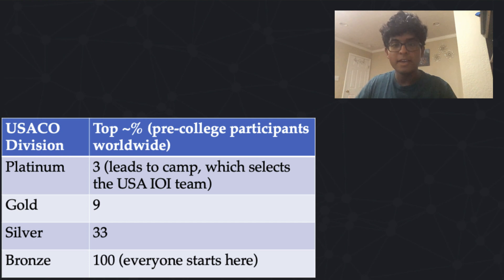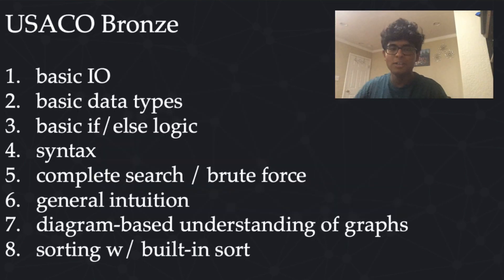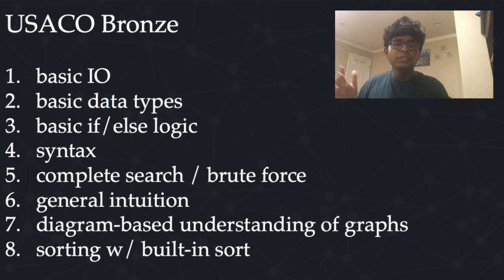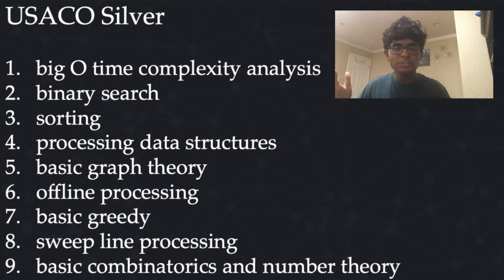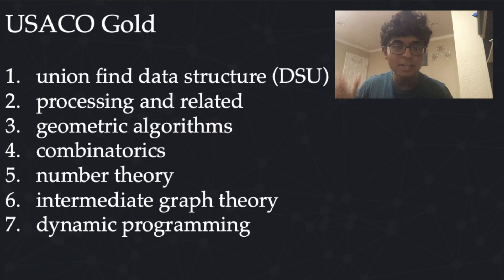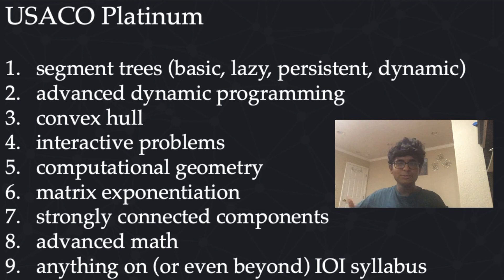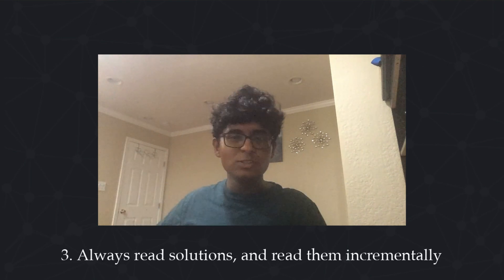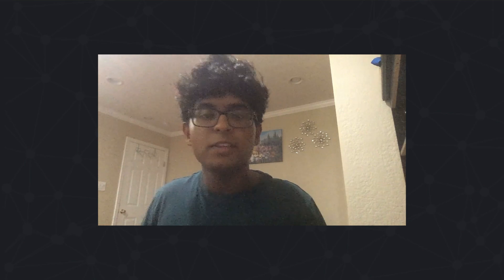KICKSTART Your Passion for CS in HIGH SCHOOL: Make USACO Platinum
Looking to hone your coding skills? Want to get into a top college for CS? Hope to ace coding interviews at big tech companies and rising startups? You should be doing USACO! :D
- Platinum = huge boost in apps for college and selective CS programs
- Silver/Gold = amazing head start for algorithm and data structure based coding interviews

Kindle Print Replica

00:00 Intro
00:35 Why USACO
01:31 How USACO: Overview
01:54 How USACO: Bronze
04:15 How USACO: Silver
05:59 How USACO: Gold
07:47 How USACO: Platinum
08:24 Secret Tips: Overview
08:37 Secret Tips: 1
09:39 Secret Tips: 2
10:25 Secret Tips: 3
11:22 Thank You